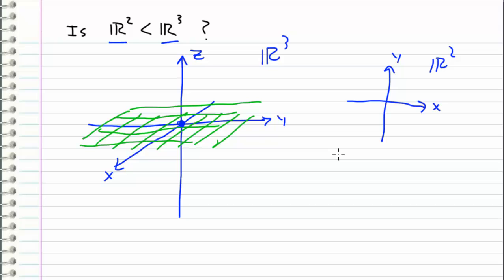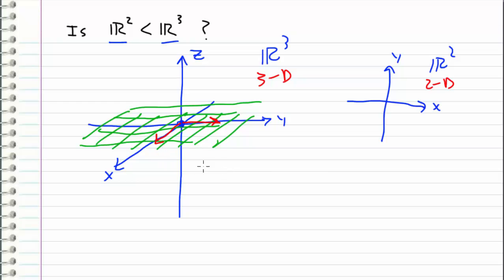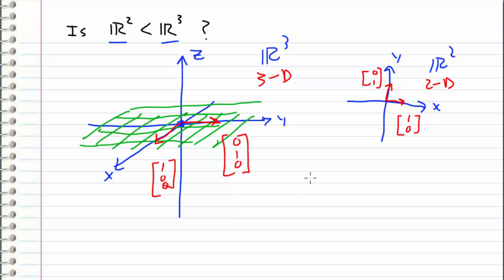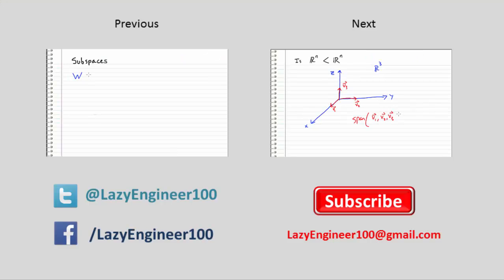Linear Algebra - 14 - Is R^2 a subspace of R^3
A quesiton worth addressing. Is R2 a subspace of R3?